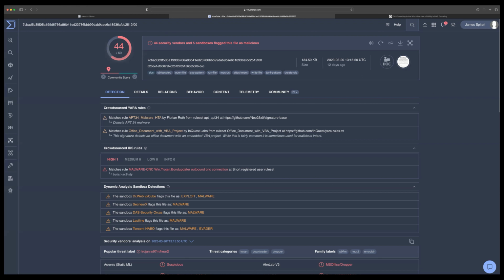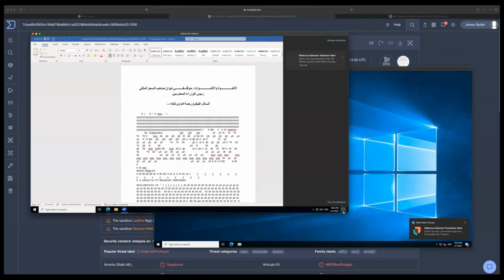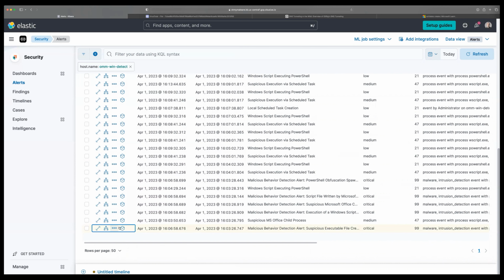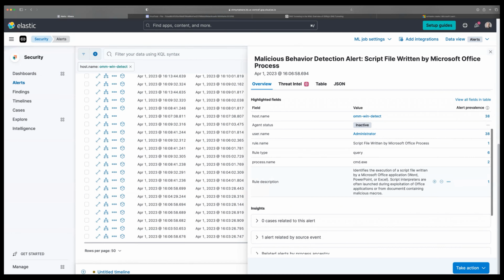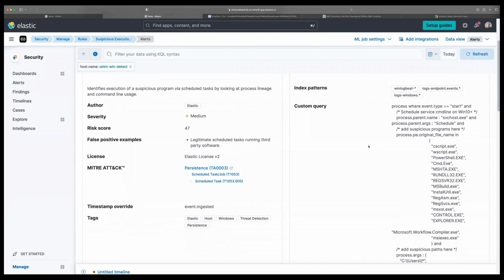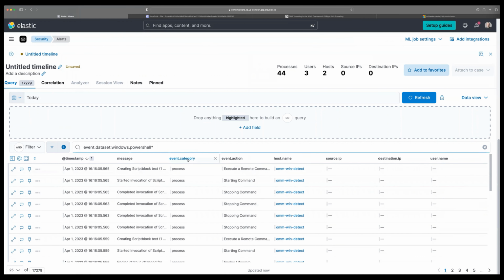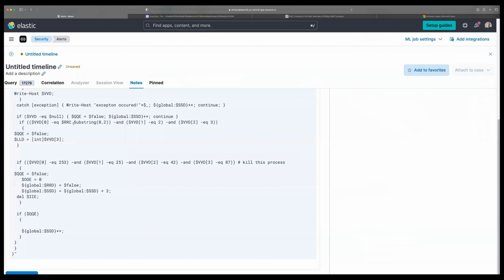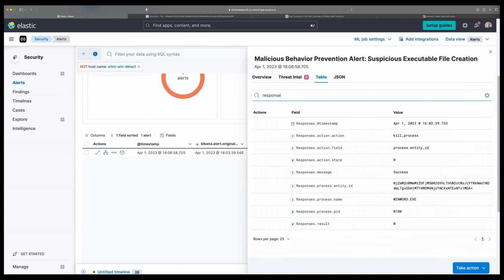Oh My Malware - Episode 7 - OilRig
Welcome to the seventh episode of Oh My Malware!

Watch as we detonate and analyse a malicious Microsoft Word document from the OilRig group. Visit ohmymalware.com for a link to the sample used, as well as a link to the cluster used in this video for you to explore the alerts and events as demonstrated.

Just me on Discord to discuss this episode!

Thanks,
James S.

Any linked malware samples can be potentially harmful to systems if executed, and should only be run in lab environments at the user's own risk. Elastic tools and software are used, but content is solely maintained, uploaded and provided by James Spiteri. All thumbnail images generated randomly using nightcafe studio.